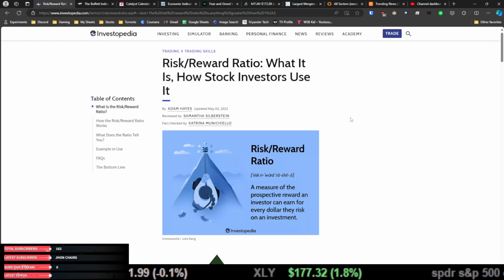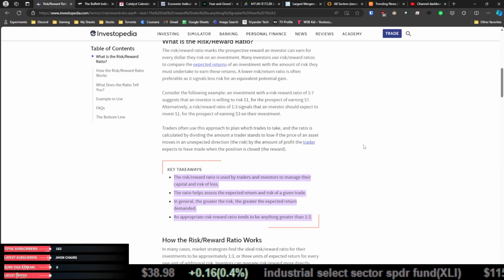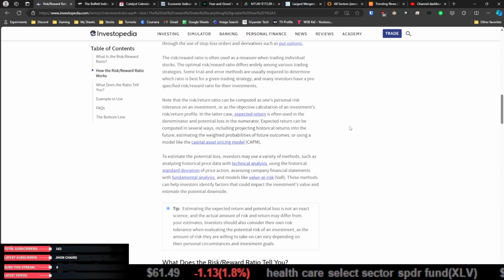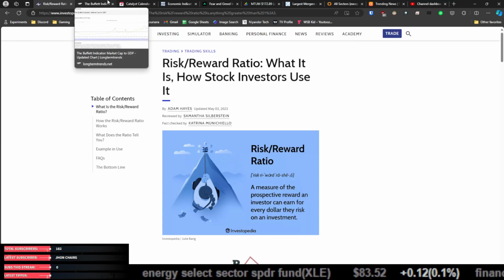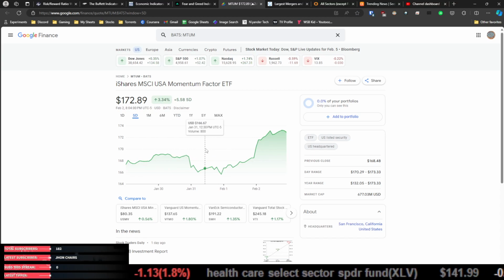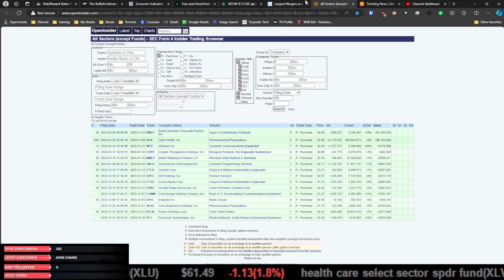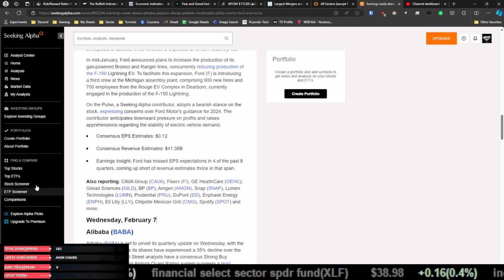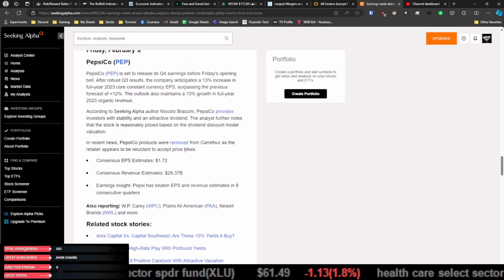Stock Hour 2/4/24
This Week's Lesson: Bias With Trading

I Will Go Over The Weekly Lesson, As Well As, Upcoming Market Events, Such Has Earnings, Mergers, Acquisitions, Global Events, Stock Splits, And More!